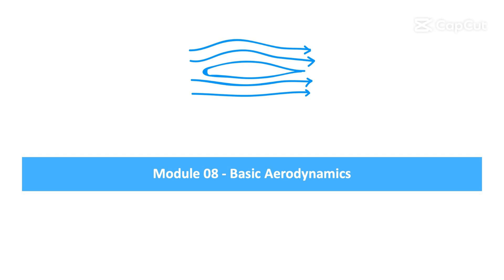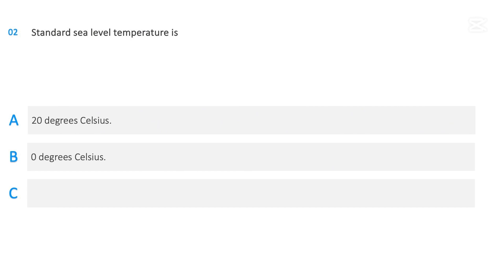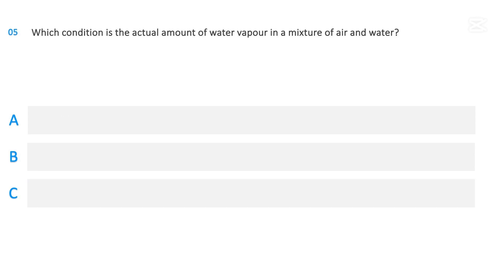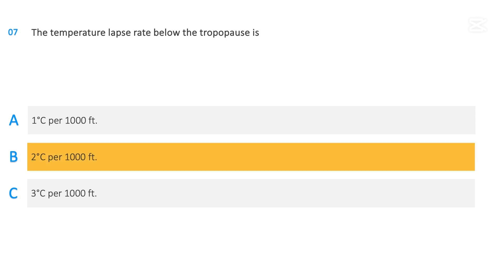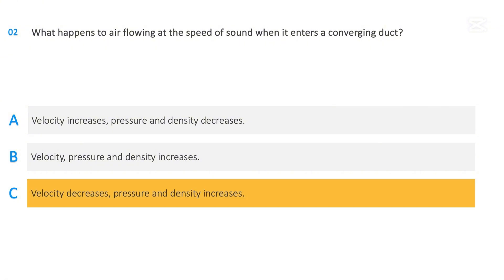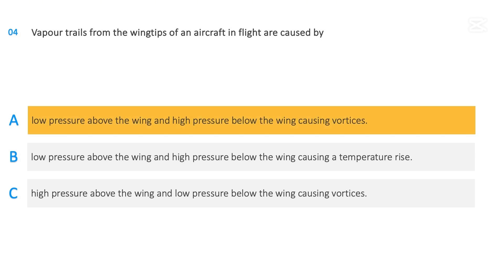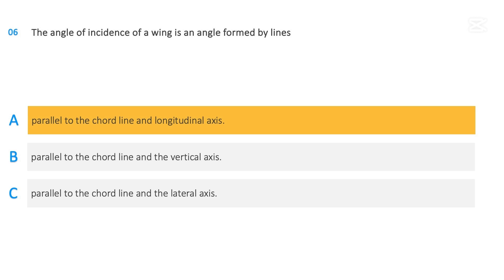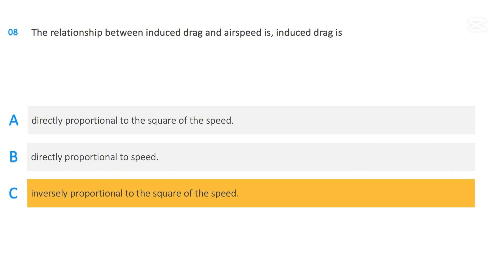Module 08 - Basic Aerodynaamics (EASA Part 66 Exam Questions)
EASA Part 66 Aircraft Maintenance Engineer License (B1) Exam Questions.